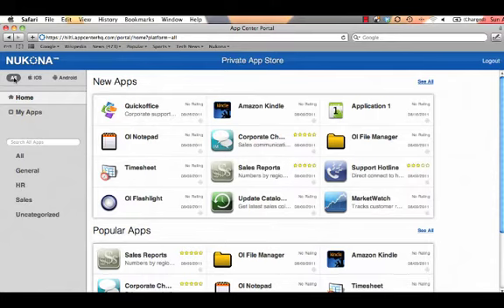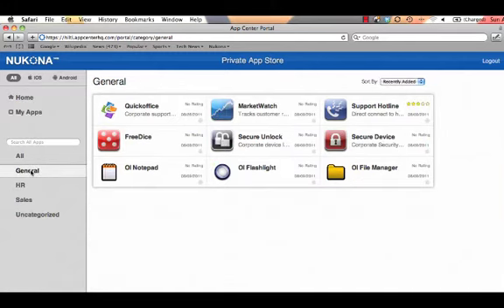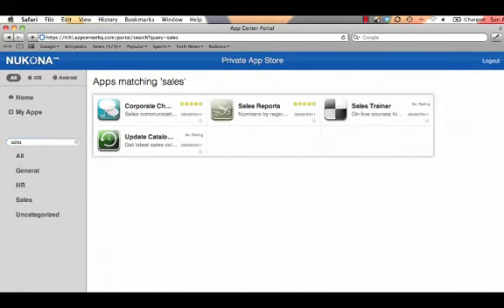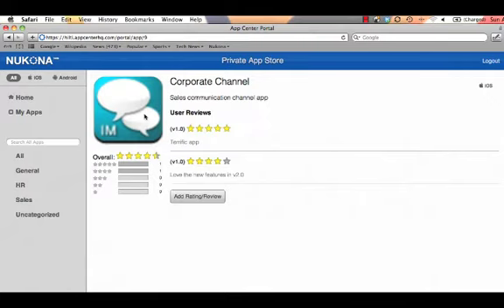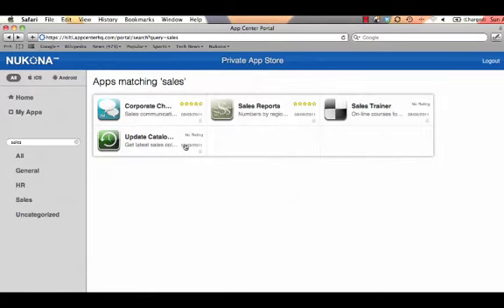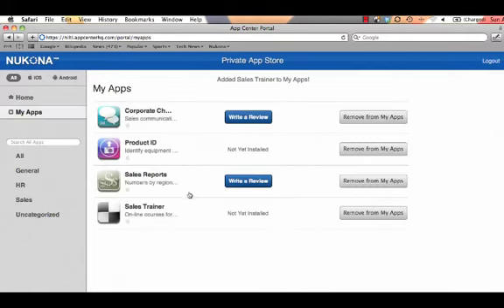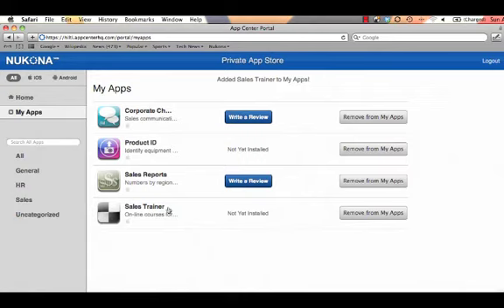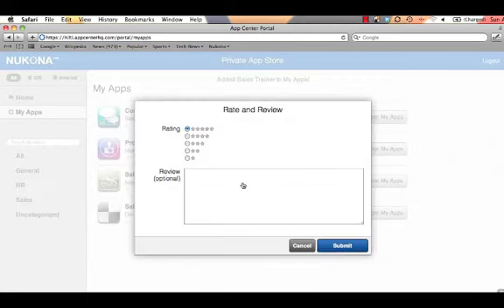Self Service Portal Demo